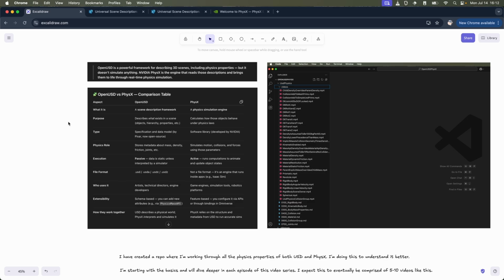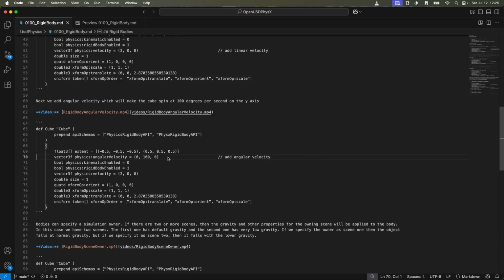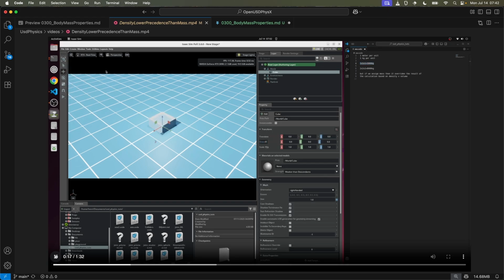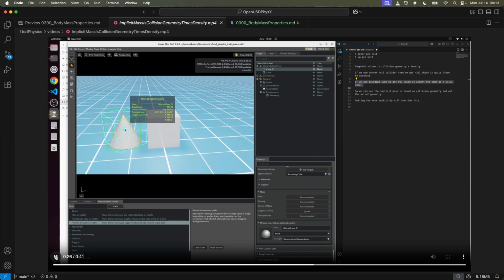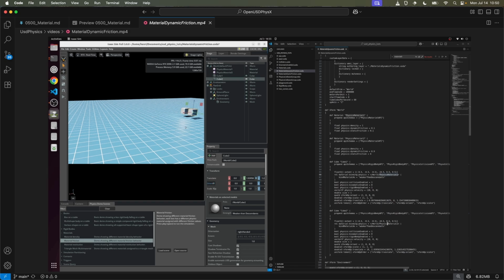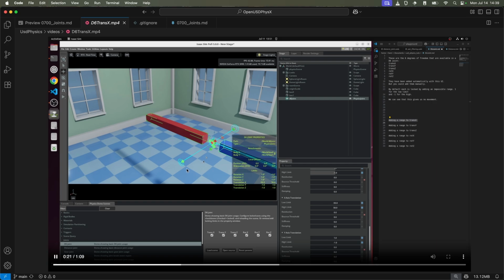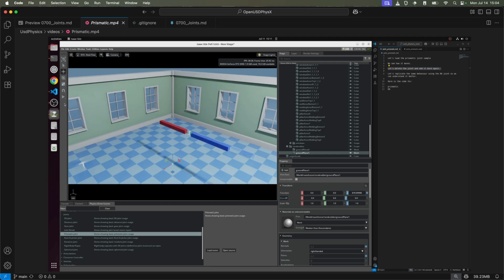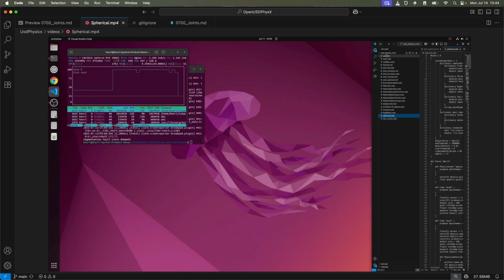Pixar OpenUSD Physics and Nvidia PhysX: Understanding With Examples in Isaac Sim - Part 1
If you want to understand Pixar's OpenUSD Physics schema or Nvidia's PhysX physics simulation engine then this is the video for you.

I'm getting to understand these concepts from the ground up by making bite-sized examples of each of the building blocks. Follow along with me while I explore things like rigid body dynamics, colliders, joints, materials and more.

I demonstrate each of the examples within Nvidia's Isaac Sim (which is part of the Omniverse suite) so you can see it in action and then I show you the code that made it work.

00:23 What we are covering
04:01 Rigid Bodies
08:00 Kinematic Bodies
08:59 Body Mass Properties
18:33 Collision Properties
21:53 Material
25:11 Collision Groups
26:58 Joints